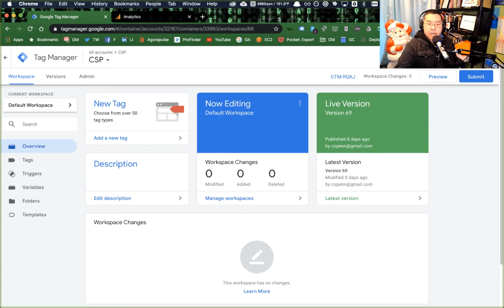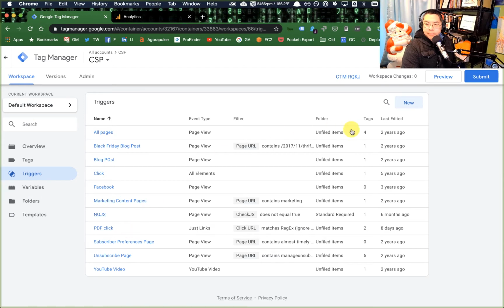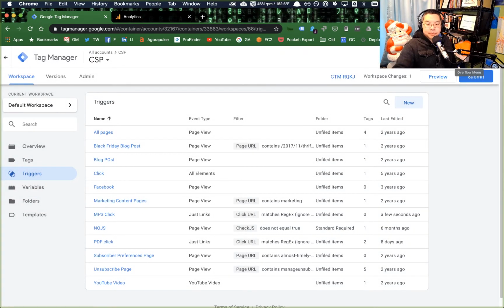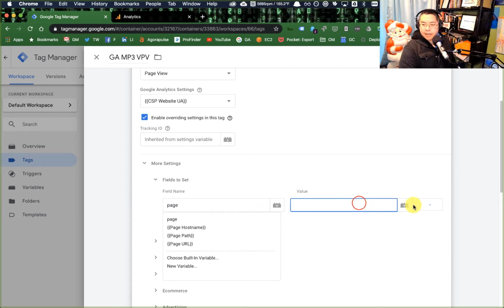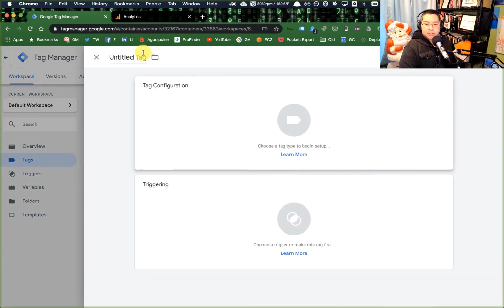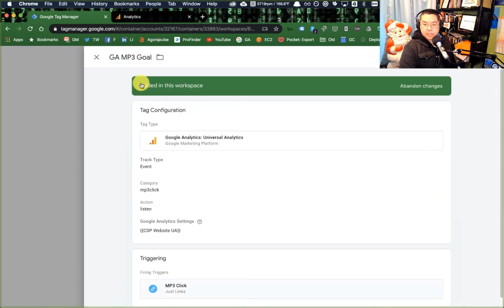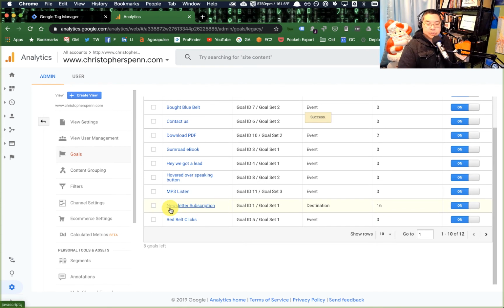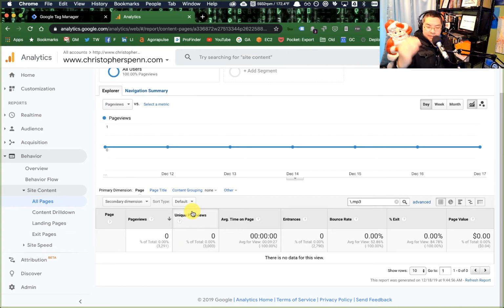Google Tag Manager and Google Analytics Setup for MP3 Tracking On-Site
This week's Bright Idea is our holiday gift to you, especially those of you who are trying your hand at podcasting. Watch this 8-minute tutorial on how to set up click tracking for MP3 files on your website in Google Tag Manager and Google Analytics to see what MP3s are earning clicks - and how to set them up as goals in your Google Analytics. Happy holidays!